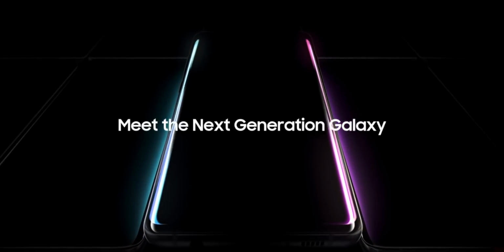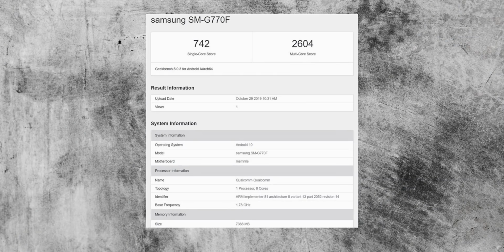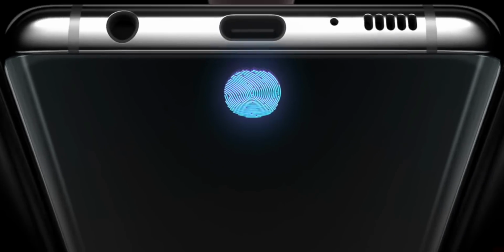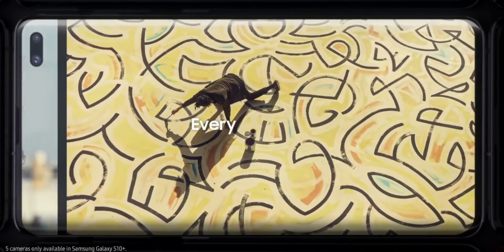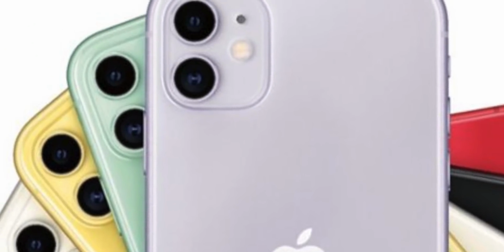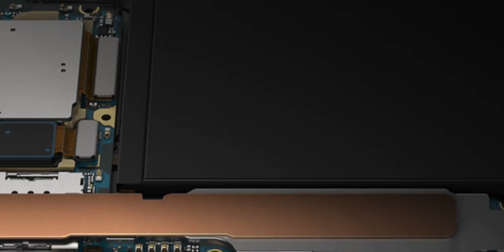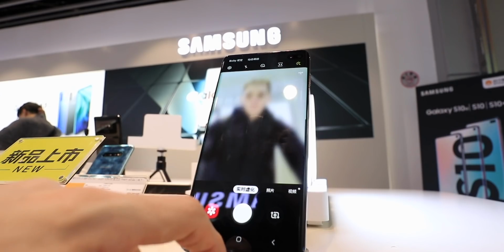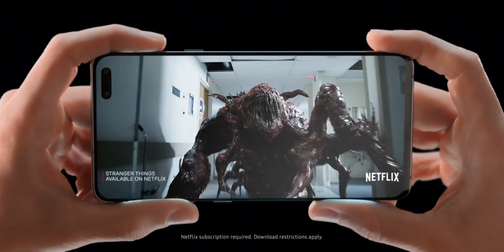Samsung Galaxy S10 Lite - NEW HEAVY HITTER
Samsung are testing out a new flgship Galaxy with model umber G770F dubbed the Galaxy S10 Lite - but it carries some bumped up specs